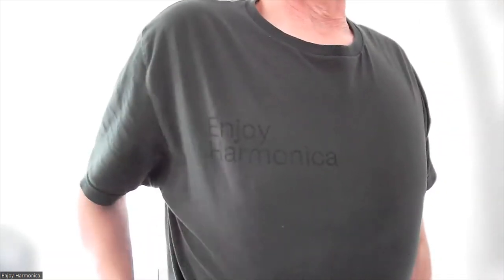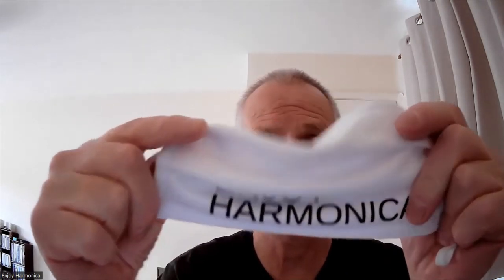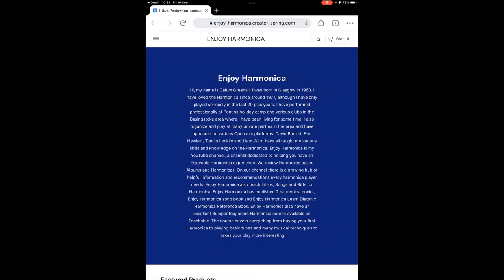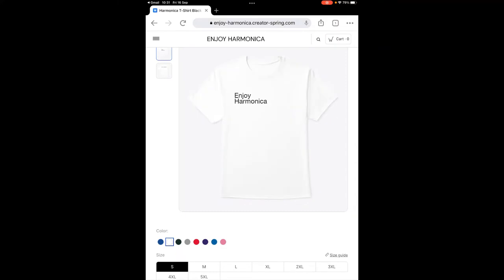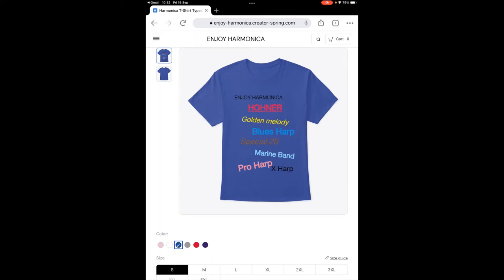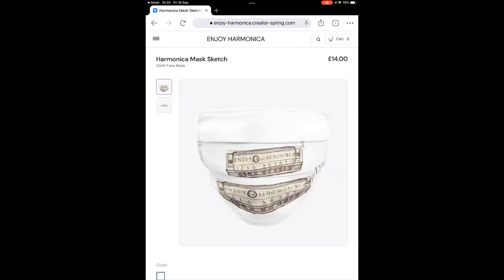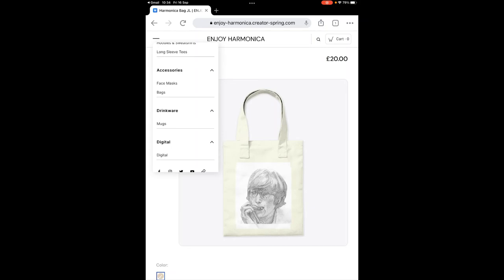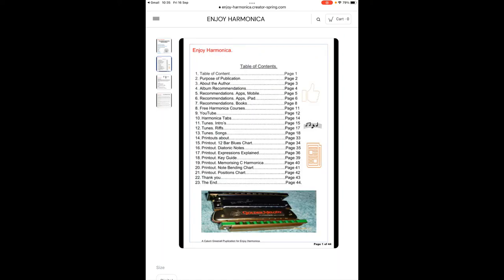ENJOY HARMONICA AT TEESPRING.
So here we have a sort video highlighting the Enjoy Harmonica merchandise on sale at Teespring.

These videos are free and will always remain that way.